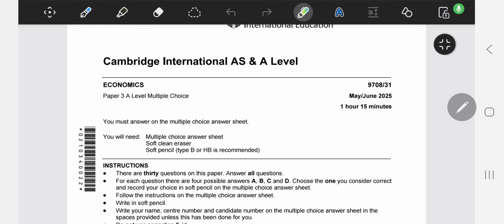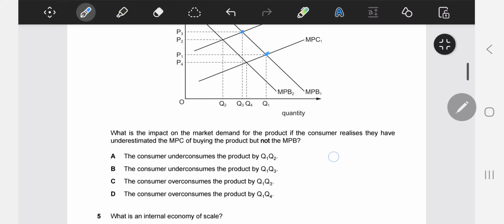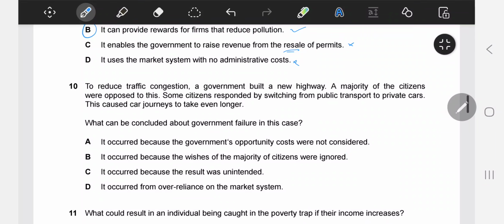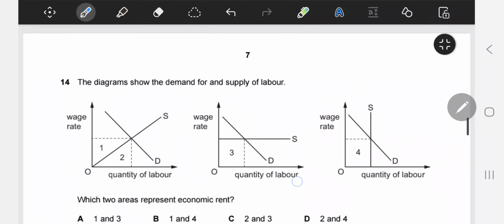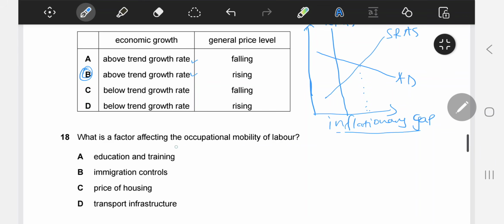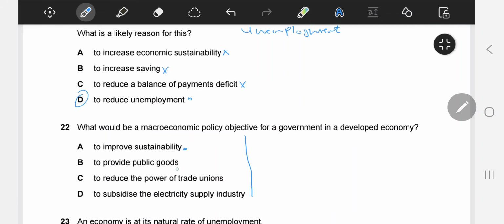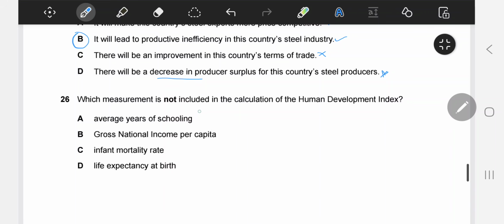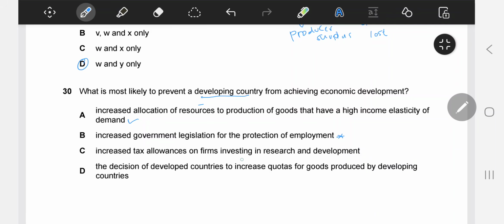9708 31 May June 2025 - MCQ Solved